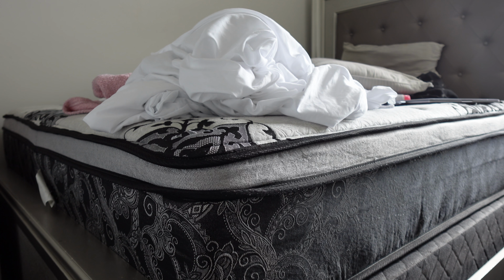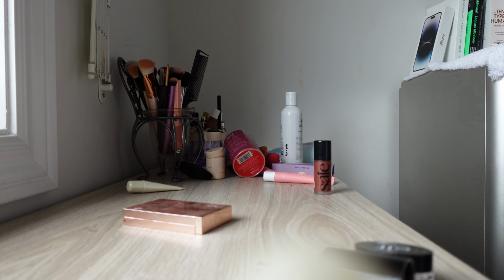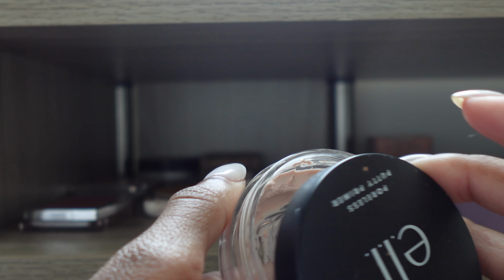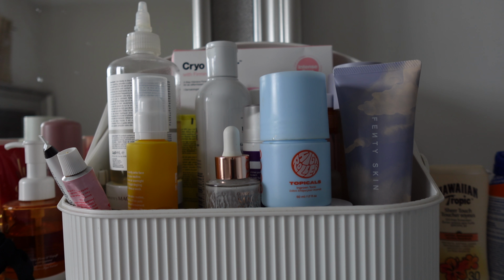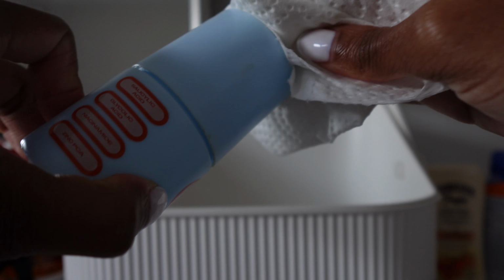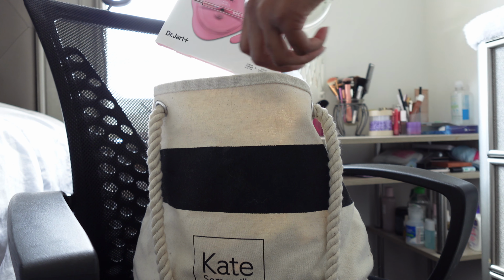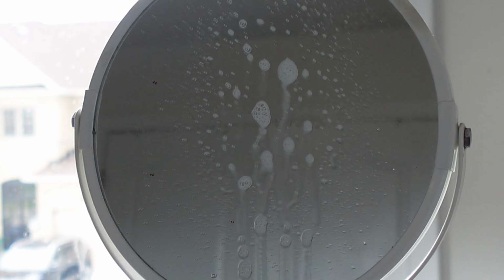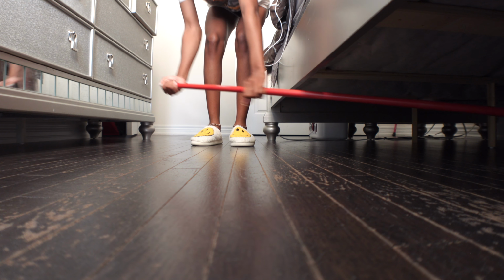CLEAN WITH ME: Cleaning and Organizing my Room, Makeup & Skincare Declutter + Motivation & Tips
2024 Room Reset + Deep Clean with Me
happy sunday!

skip:
00:00 - intro
01:28 - makeup
03:54 - skincare

📍canada
camera: iPhone 14 Pro Max
nationality: grenada & ghana